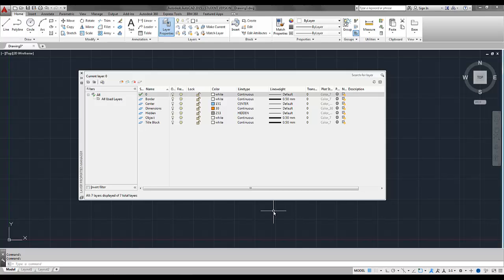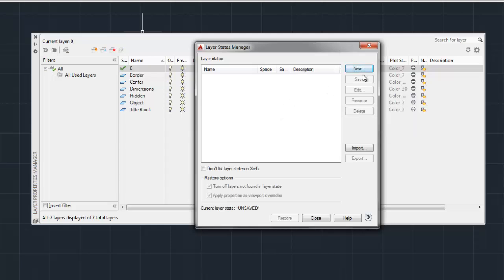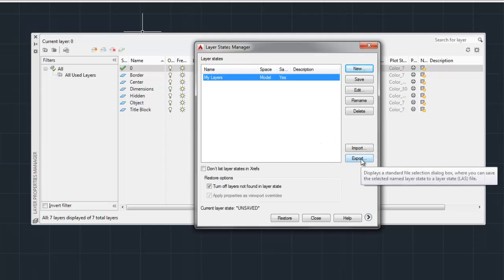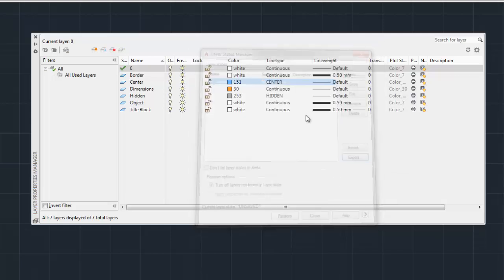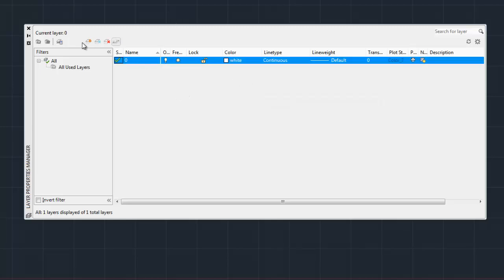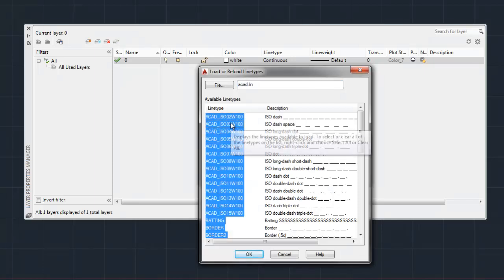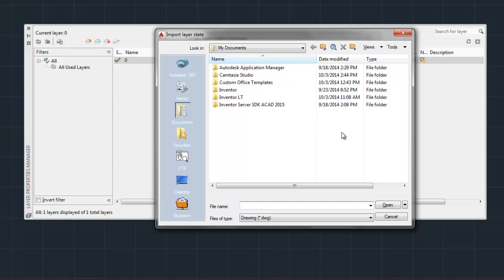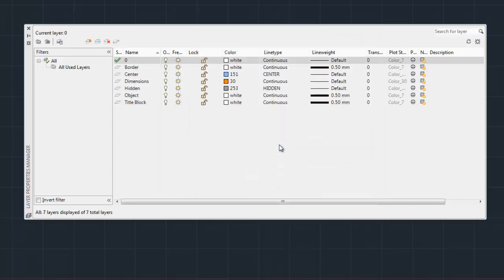Importing and Exporting AutoCAD Layers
This video describes how to export custom layers and import them into other drawings using AutoCAD.